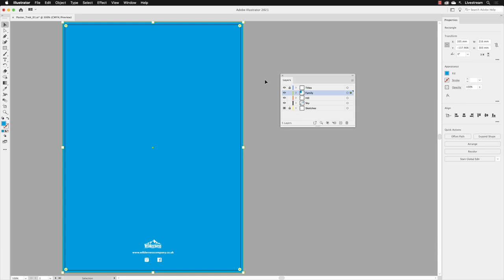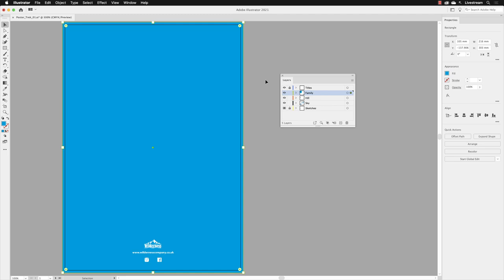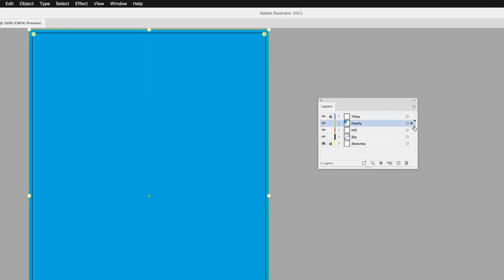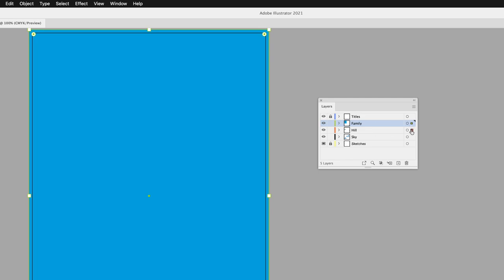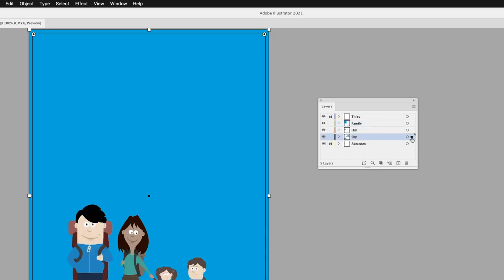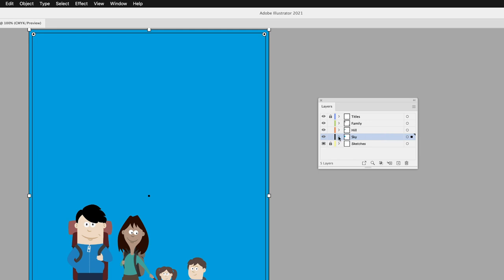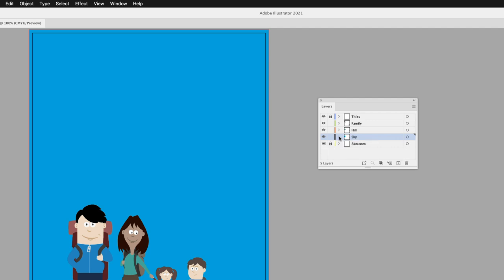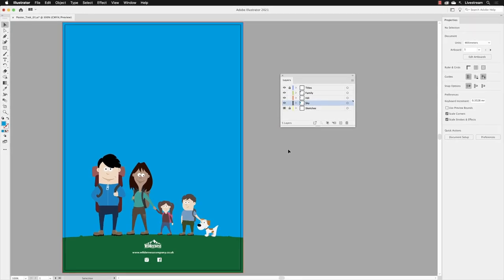Move Vector Shapes Between layers